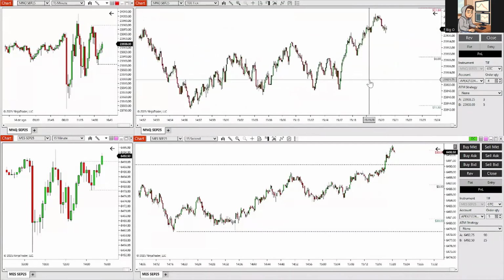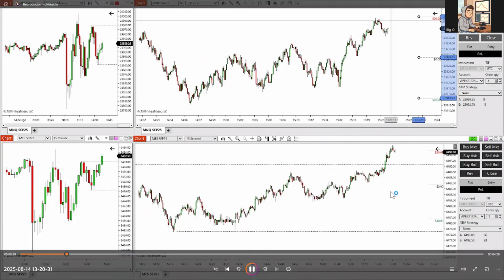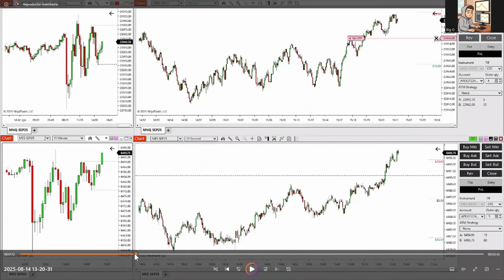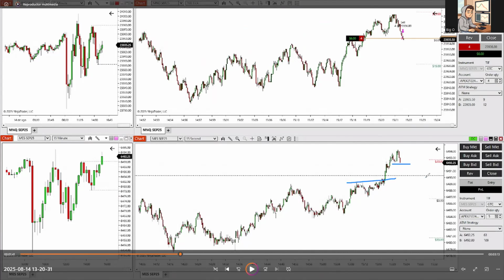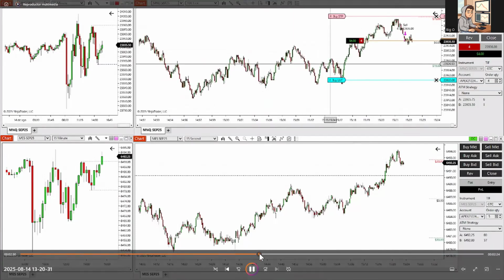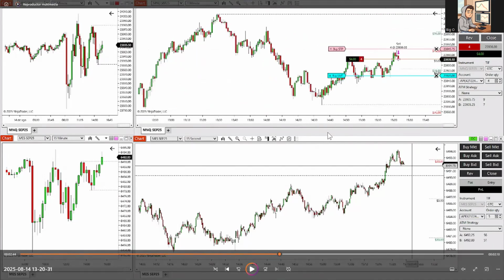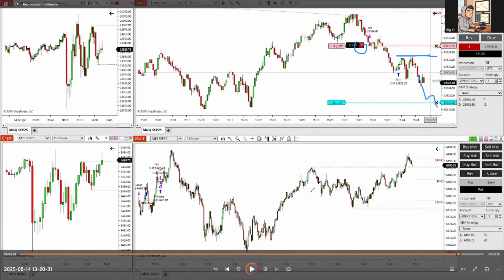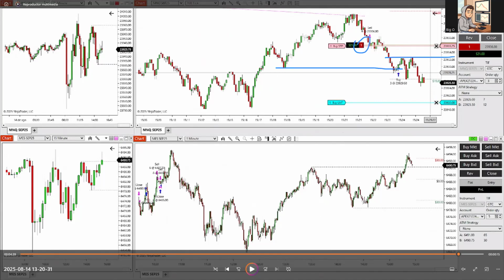Big O´s Trading Journal | August 14 NY POWER HOUR | NQ Futures shorts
STREAK: 33W - 8L - 4BE
Notes:
Minimum risk should be at least half my normal risk on PH
Trail stops to new structure on the remainin position after partials